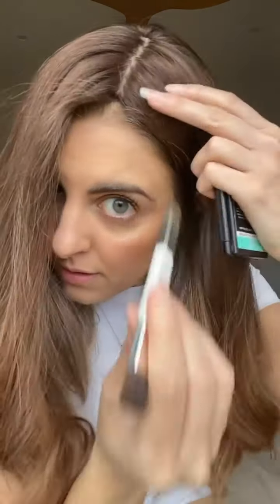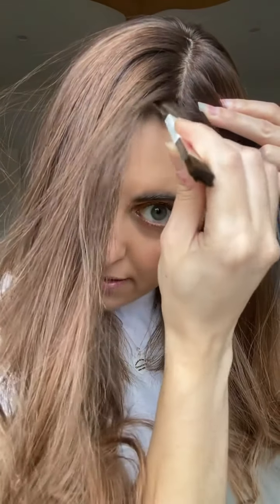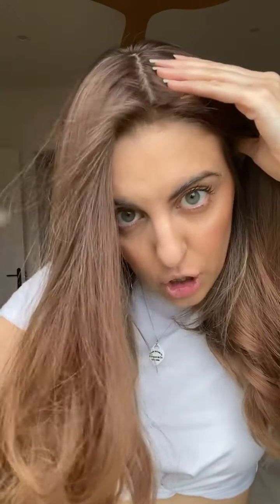The Perfect Topper Blend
This is the only video you'll ever need to watch to get that perfect topper blend 😍  Here are all my secrets to getting the perfect blend

Have Questions?

Meet Lusta. Your bestie through your hair loss journey. Let’s ditch the stigma, take back our confidence and WEAR. THE. HAIR!